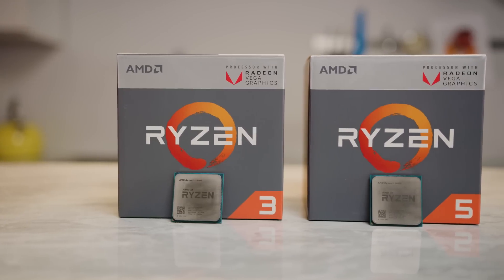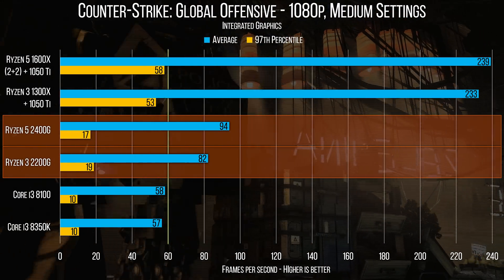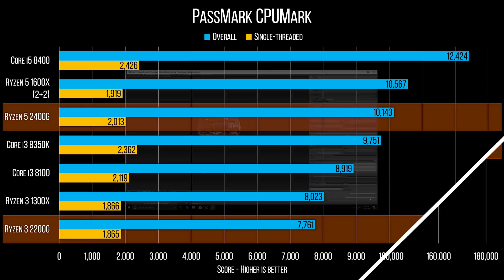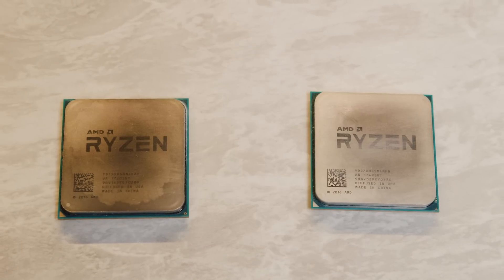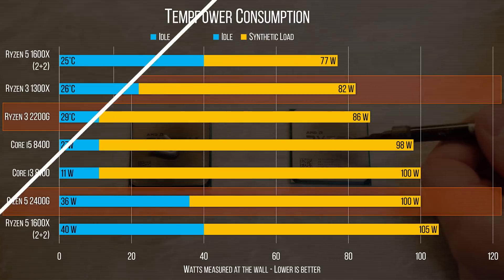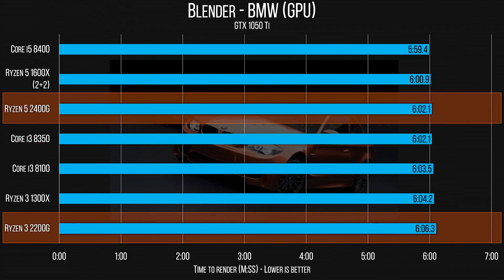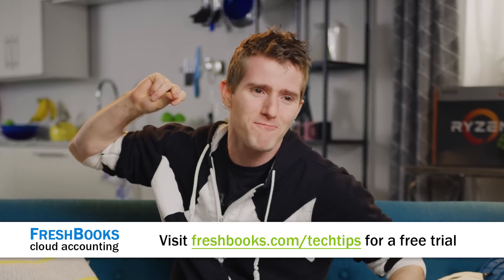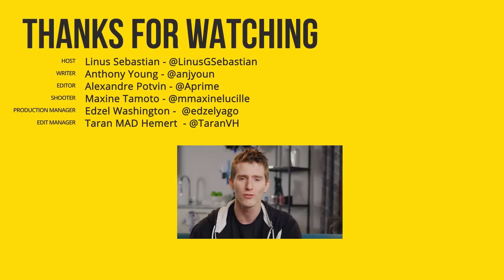Ryzen CPU with VEGA Graphics ONBOARD!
AMD's bringing back the APU in a big way by marrying Ryzen CPU cores with Vega GPUs - But what do you really get for your money?

Buy a Ryzen 3 2200G:
On Amazon
On Newegg

Buy a Ryzen 5 2400G:
On Amazon
On Newegg: Link incoming